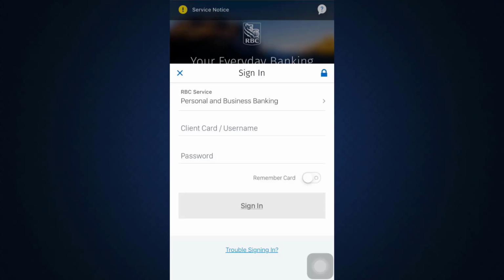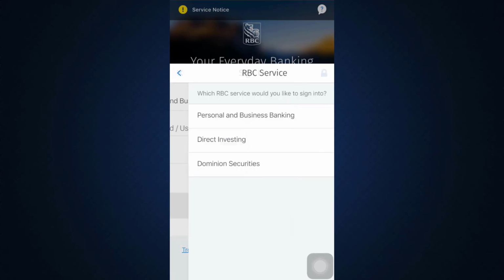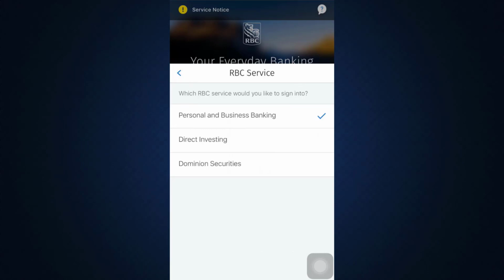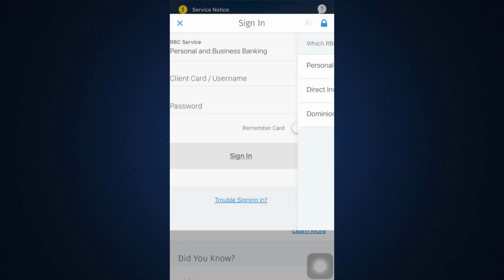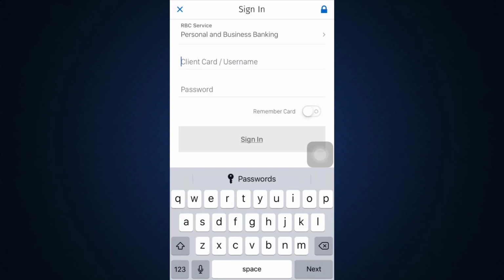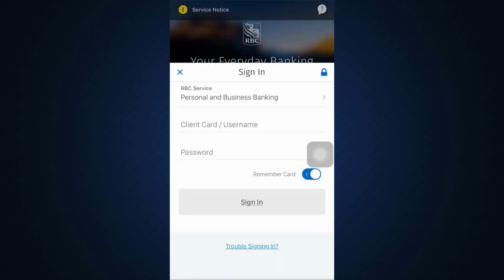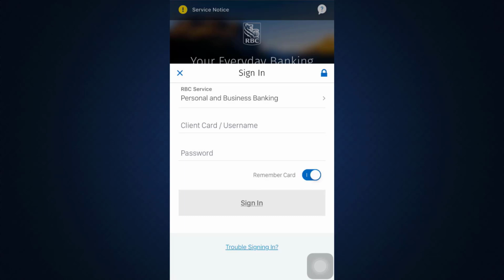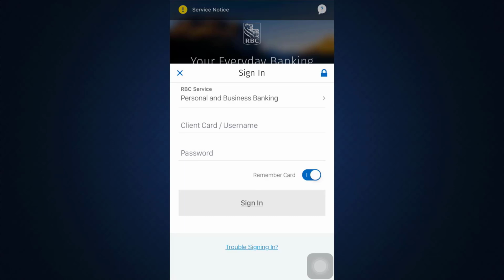Sign In to RBC Online Banking - RBC Royal Bank Login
In this tutorial video I will quickly guide you on how you can login to online/mobile banking account and services of RBC Royal Bank of Canada on mobile app.

-How do I activate my RBC Mobile app?

-Why can't I log into my RBC account?

-How do I change my RBC Mobile app password?

-How do I access my RBC account?